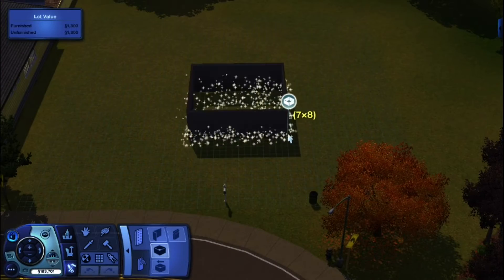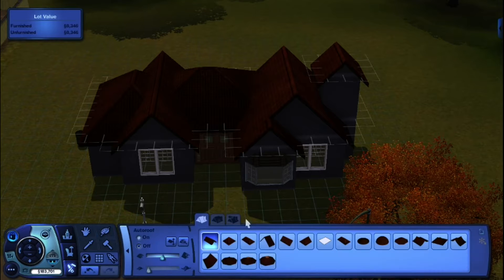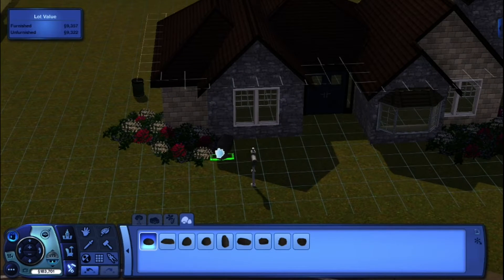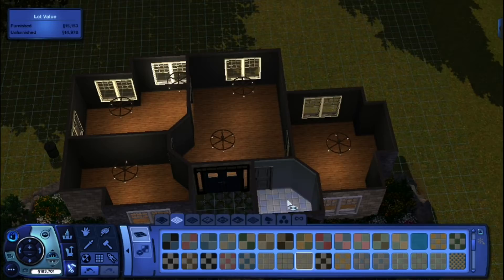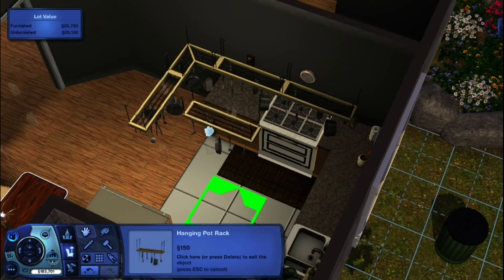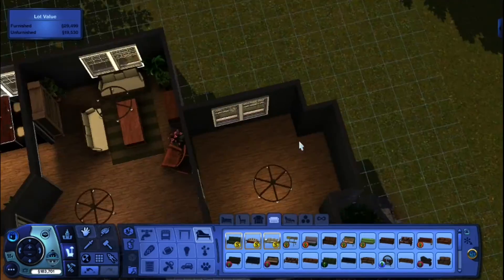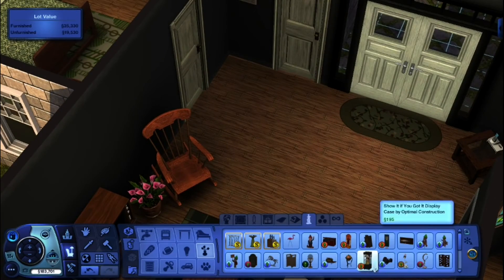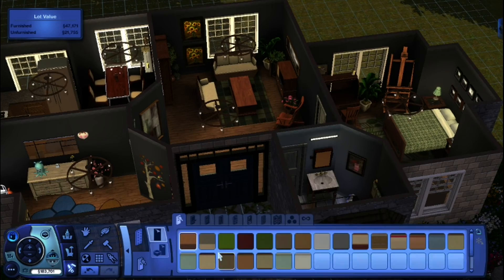Generations Home | The Sims 3| Speed Build